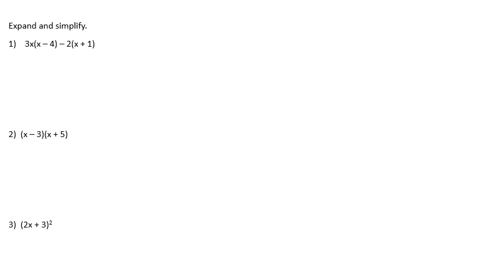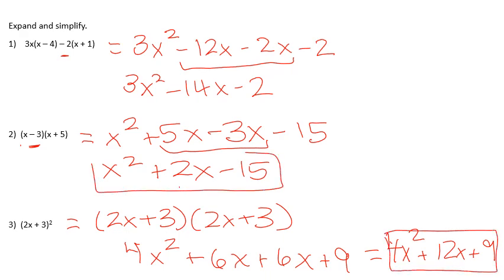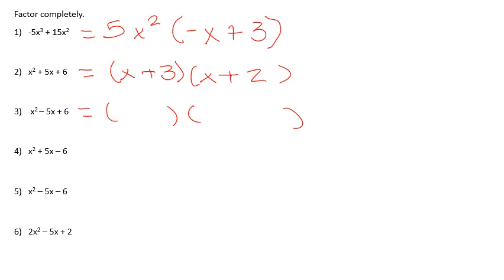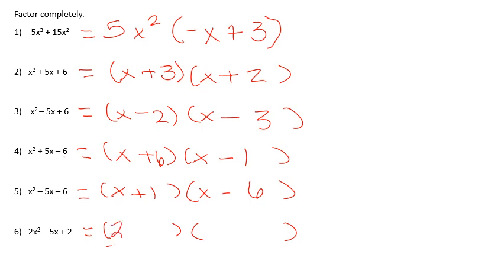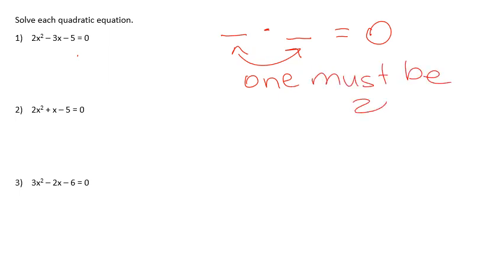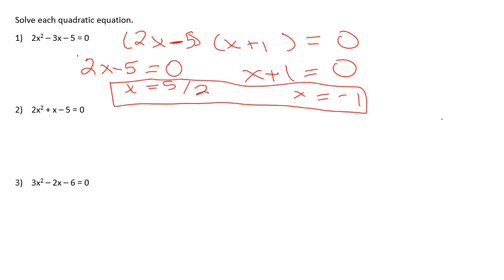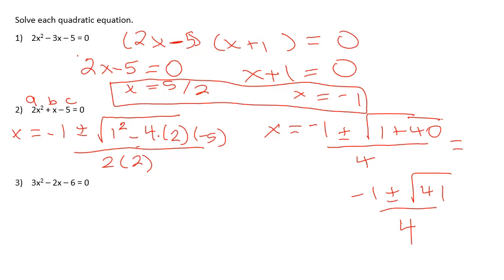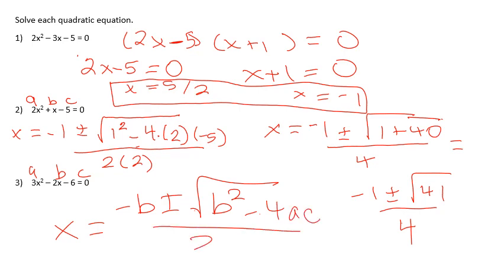Notes 3 1